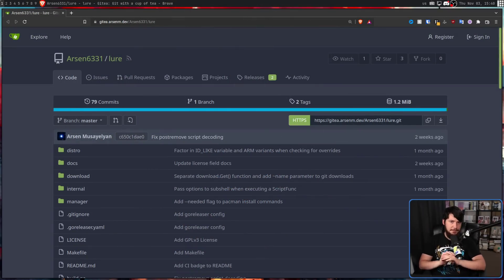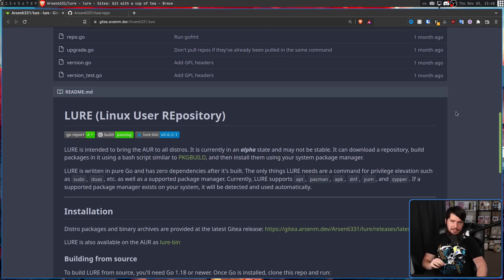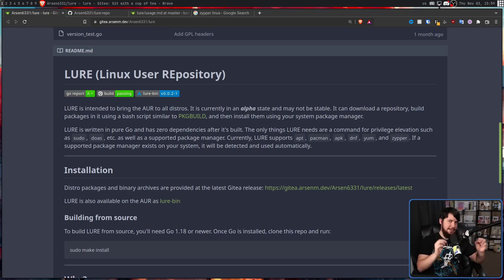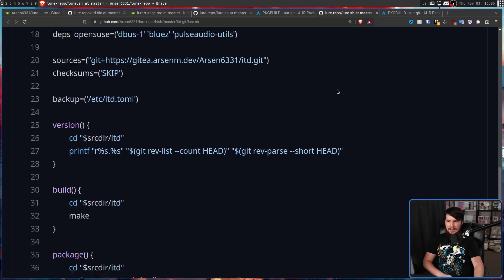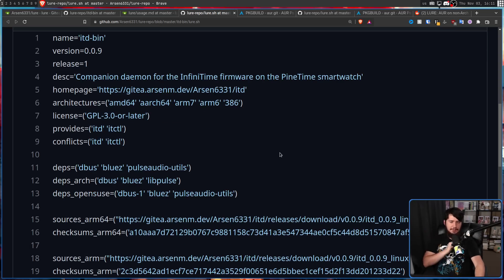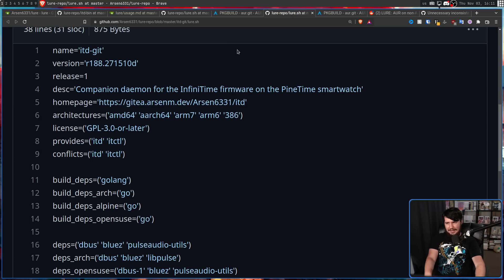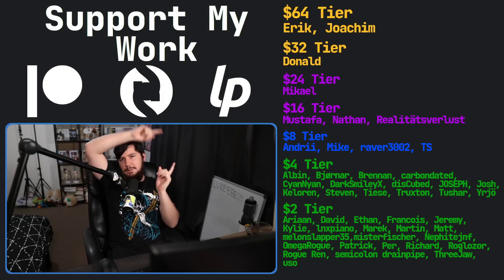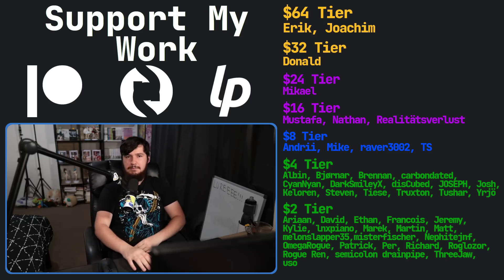Linux User Repository: An AUR For Every Distro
The AUR is one of the biggest selling points of arch linux but could it be possible to have an Arch User Repository linux system for every linux distro, well maybe and the Linux User Repository is trying to do that

Credits
🎨 Channel Art:
Profile Picture: